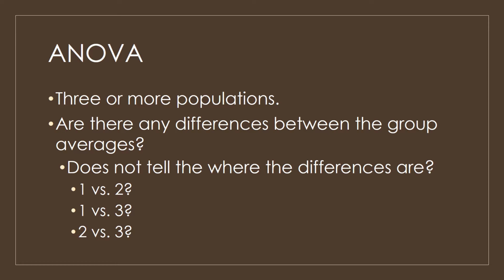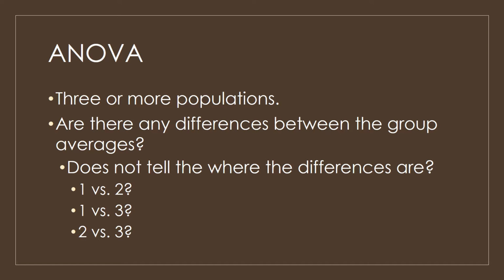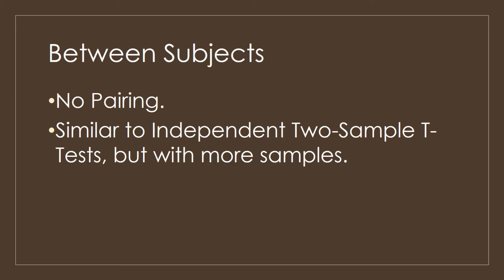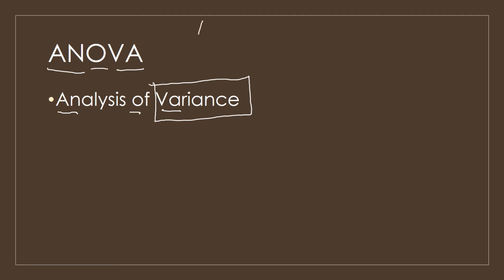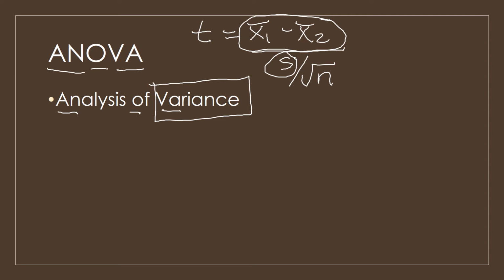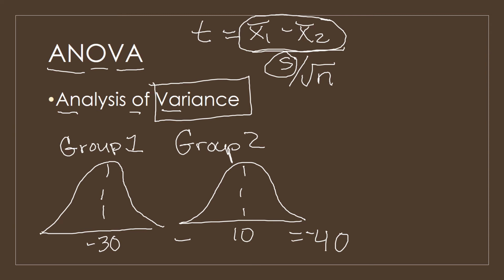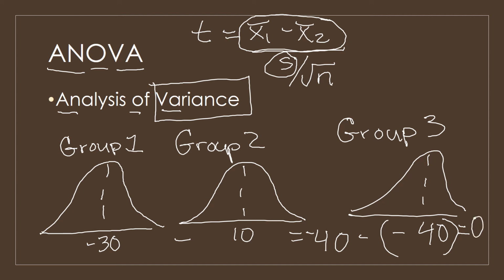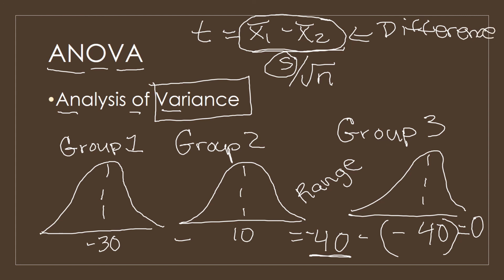Phase 9 Part 1 Intro to One Way Between Subjects ANOVA